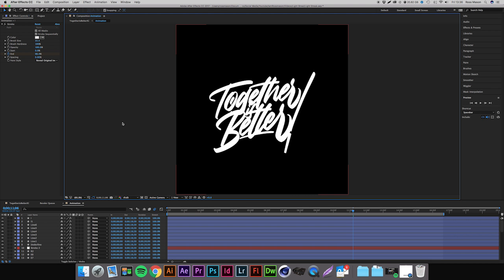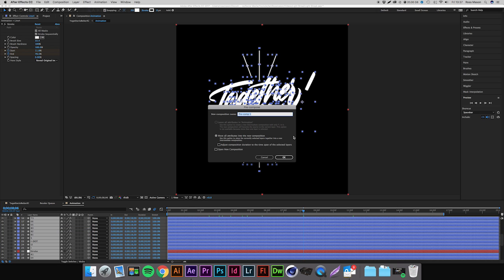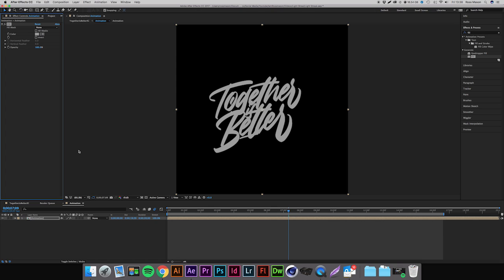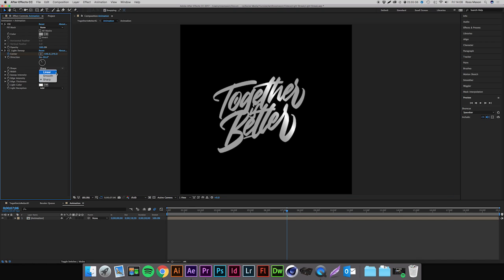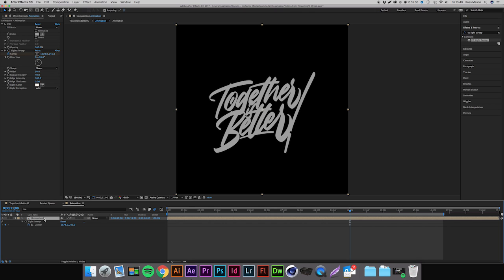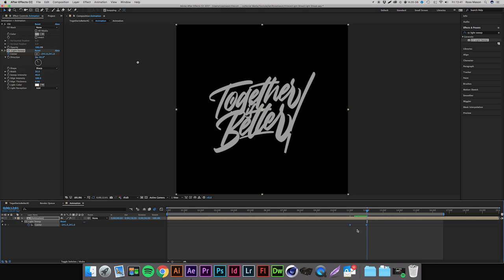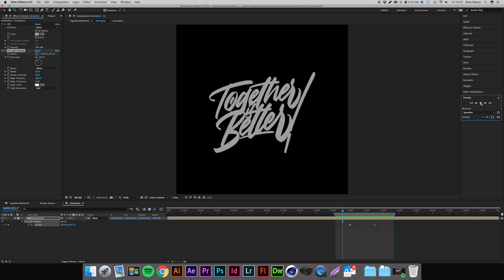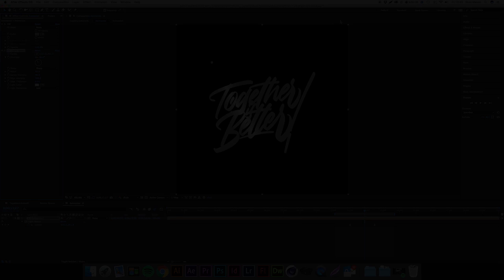How to Create A Light Sweep (Shine) Effect In Adobe After Effects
Add a shine to your work with this simple effect you can achieve in Adobe After Effects! Today I go over how to create a Light Sweep effect to bring your work to life and make it pop. This effect gives whatever you're working on a shine/glint to give it a reflective appearance. I recently used it in an animation I posted over on my other social media platforms, so if you don't follow me on Instagram, Facebook or Twitter, all the links are below!

My Links!

Background Music!